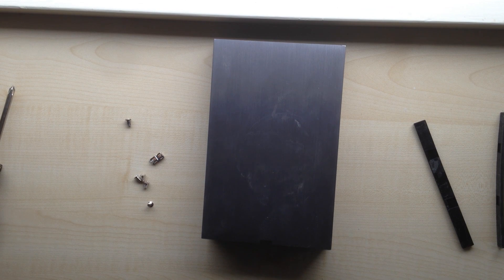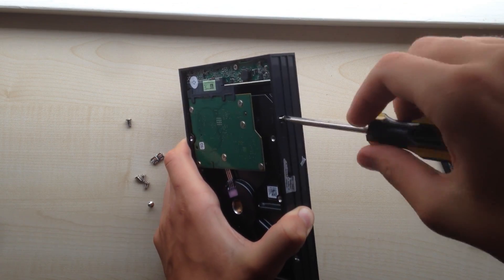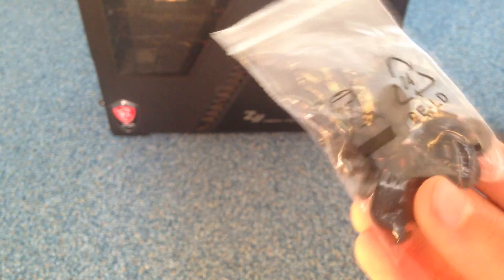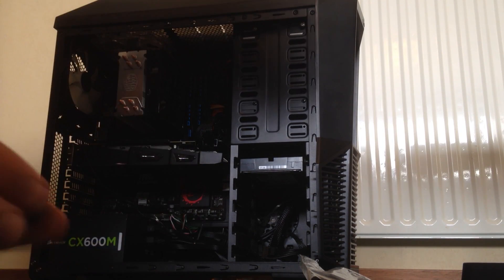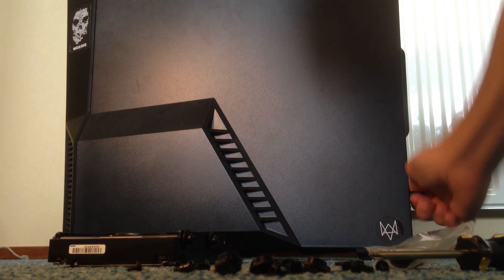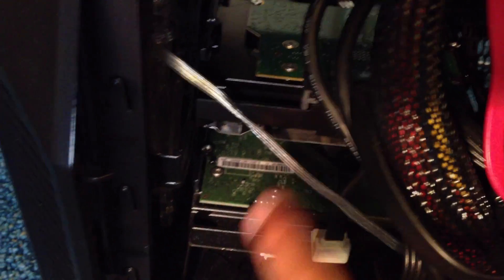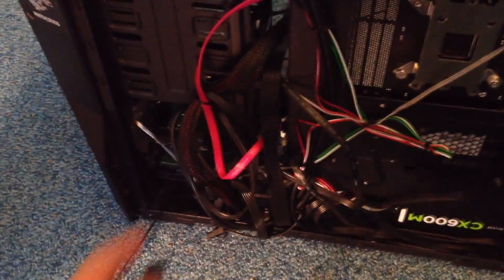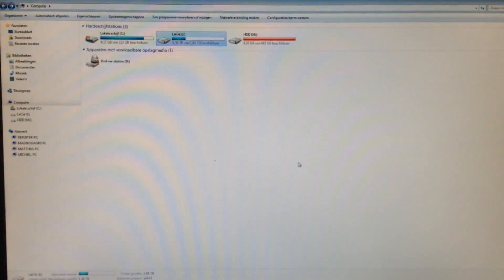External HDD to Internal HDD conversion (3.5" Desktop)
[How to use external HDD as internal HDD]